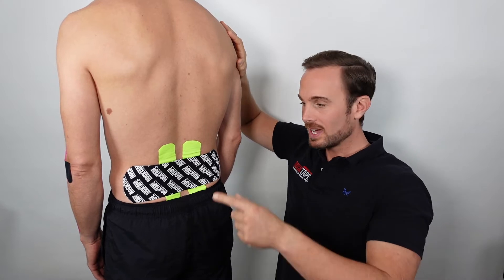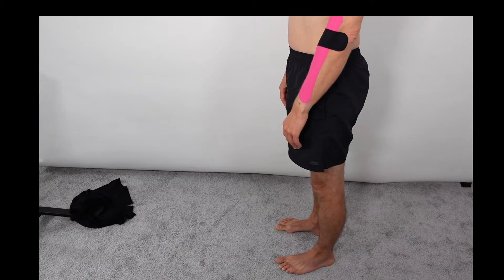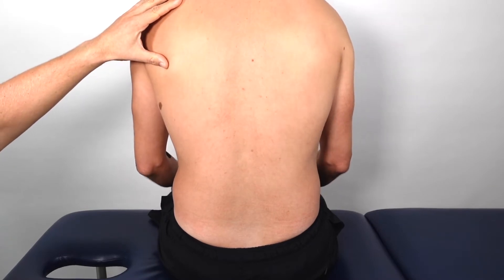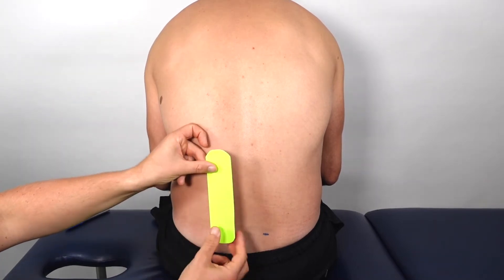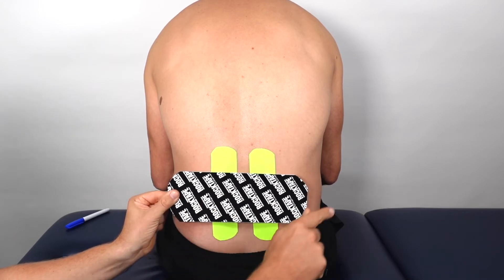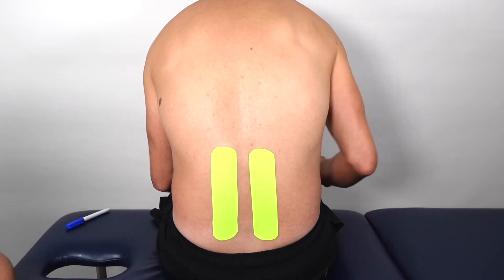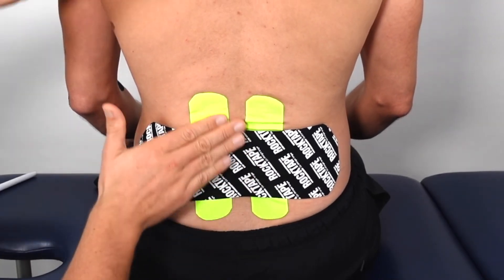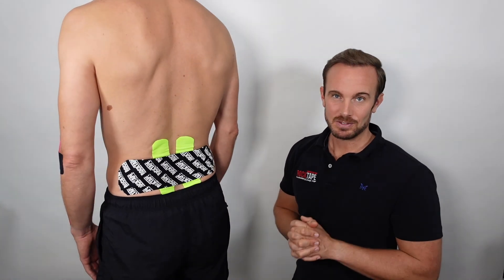How to apply RockTape for Lower Back Pain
How to apply RockTape for Lower Back Pain. A video from our RockTape UK online course